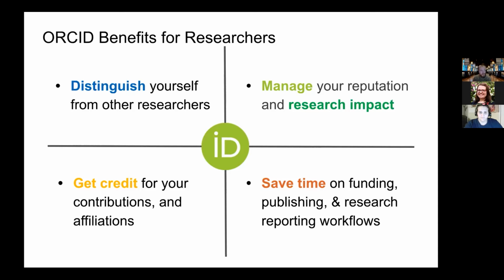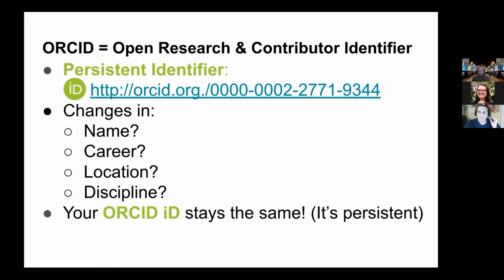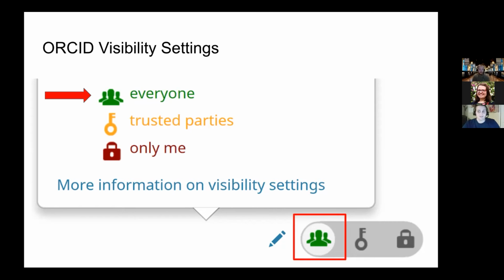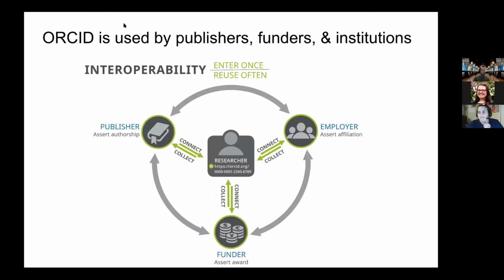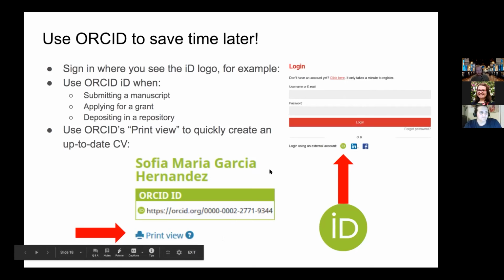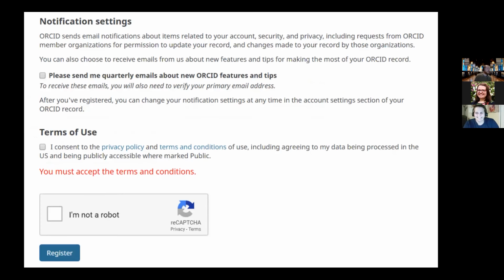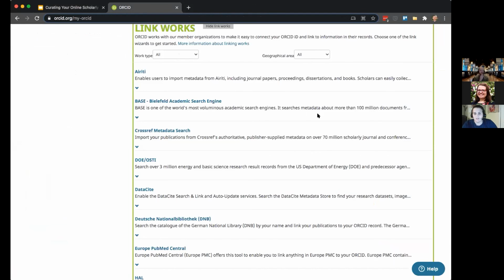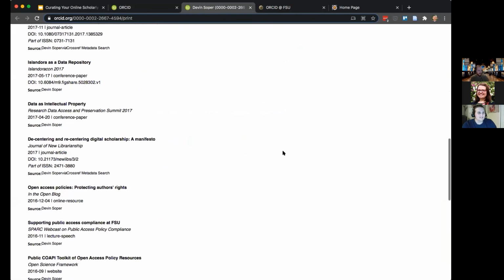Dissertation Bootcamp: ORCID for Early Career Researchers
From the FSU Libraries 2021 Dissertation Bootcamp

The Open Researcher and Contributor ID (ORCID) provides researchers with a unique identifier that distinguished them from other researchers and links their research outputs and activities to their ORCID record. Many systems used by publishers, funders, and institutions include ORCID integrations. Join us and learn how to create your ORCID iD and how your ORCID record can benefit you and your research.